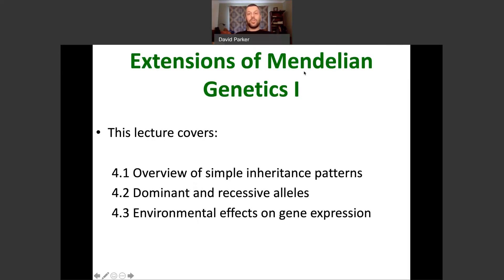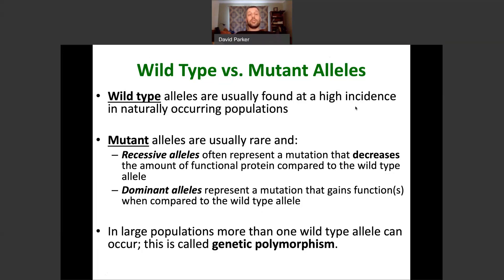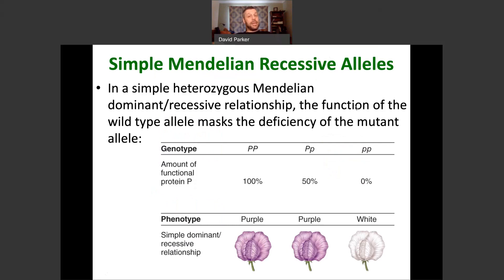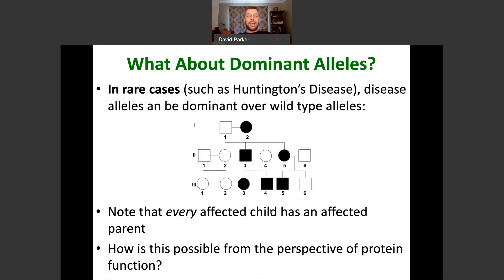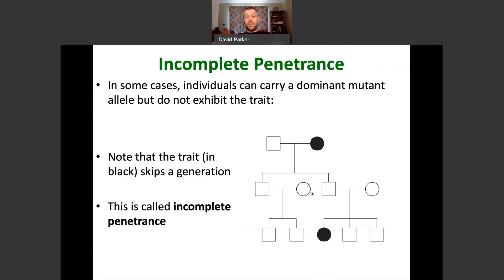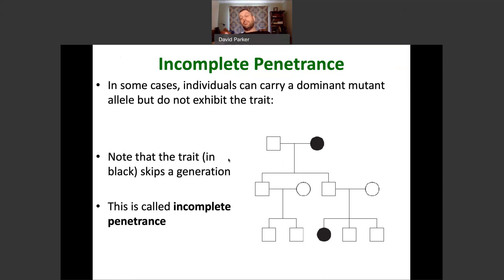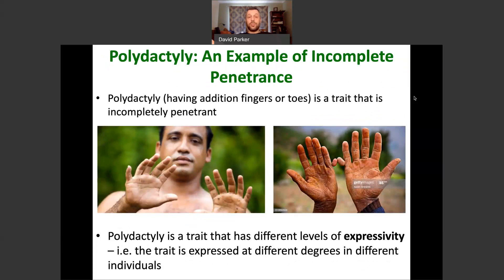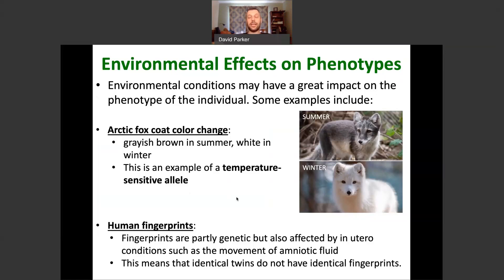7 Extensions to Mendelian Inheritance 1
This lecture covers Chapter 4 sections 4.1-4.3